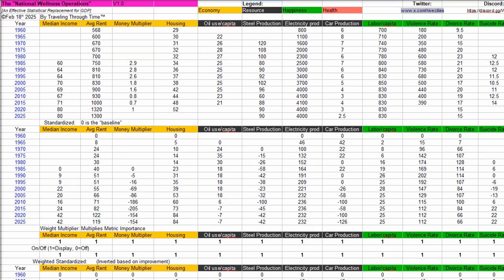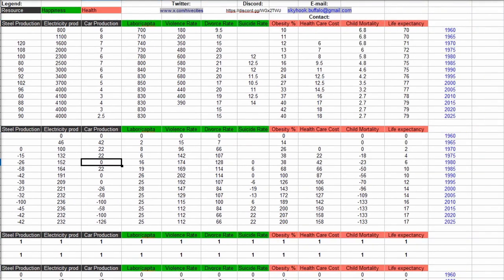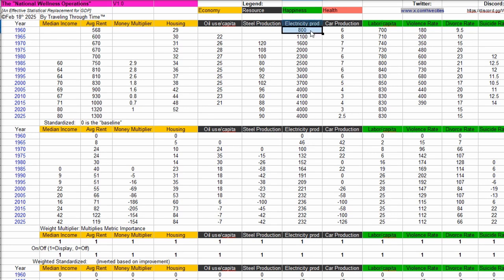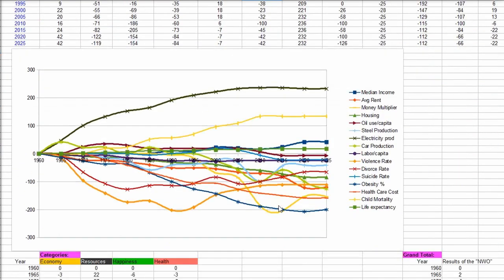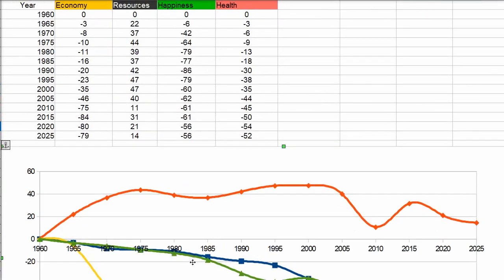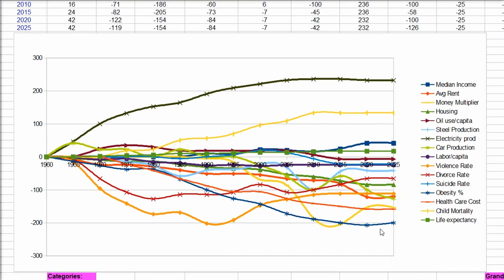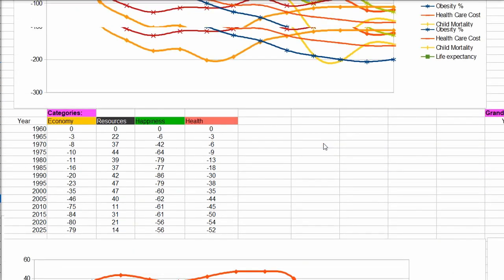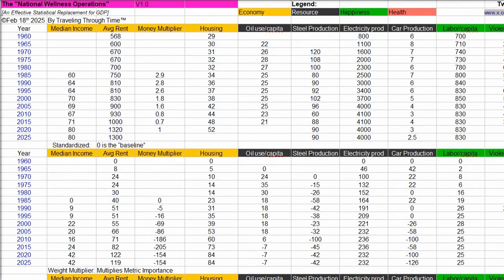Andrew Yang's National Scorecard - A new way to measure GDP